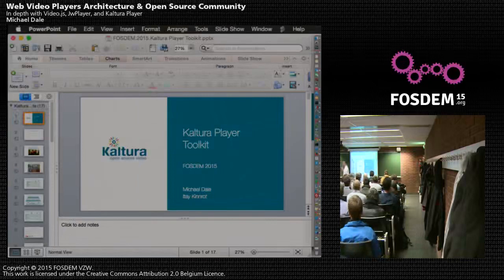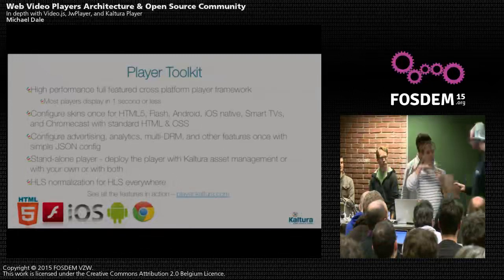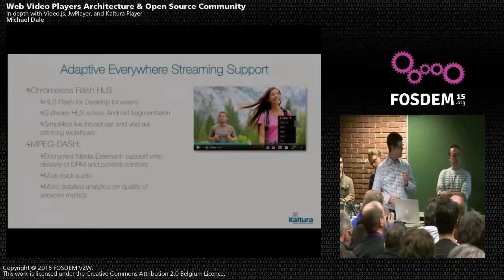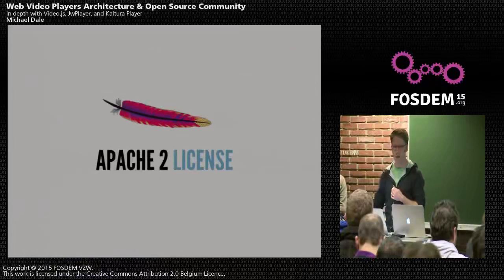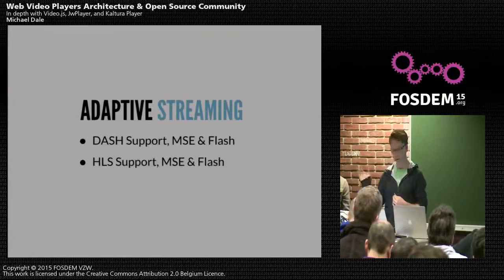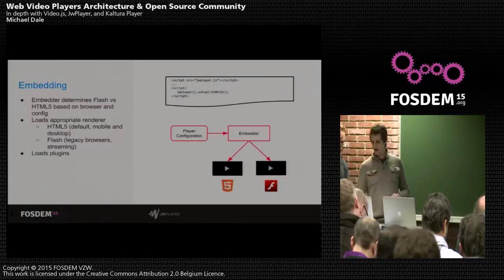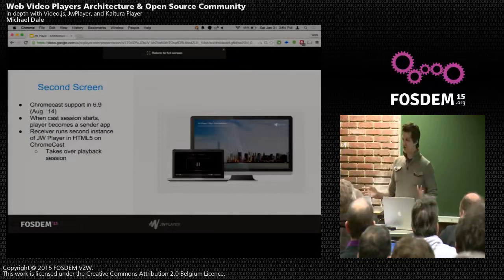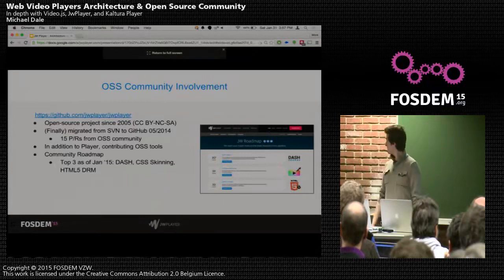Open Media Pen Video Players